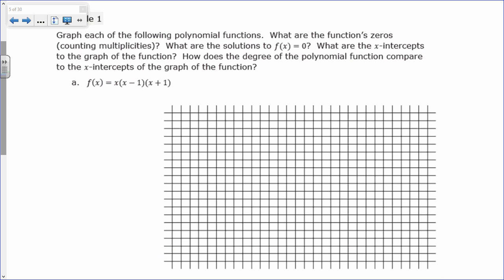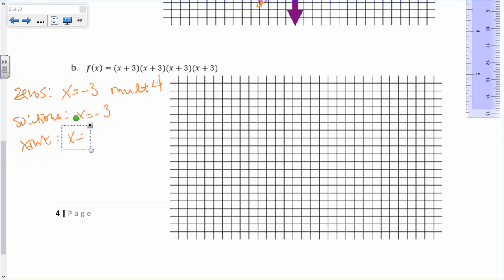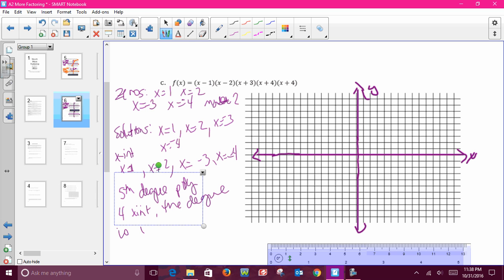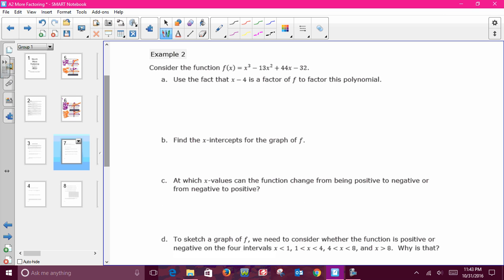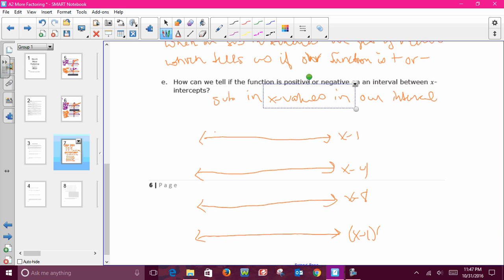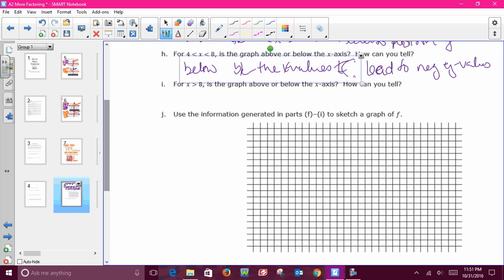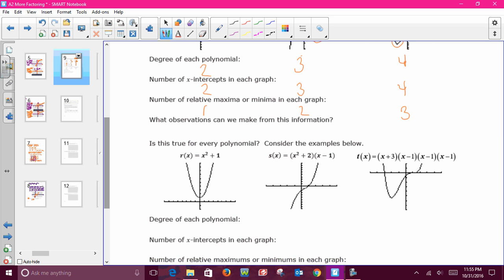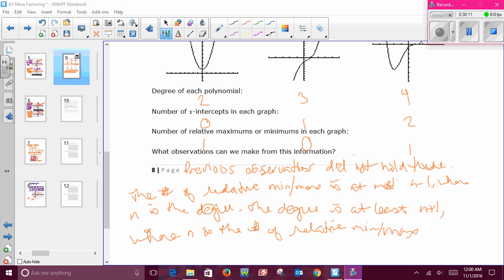A2 More Factoring Day 1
Degree of poly and number of roots